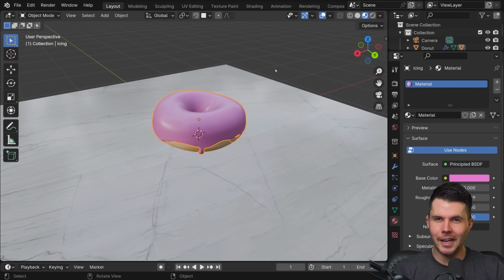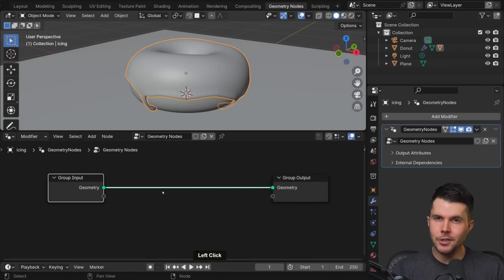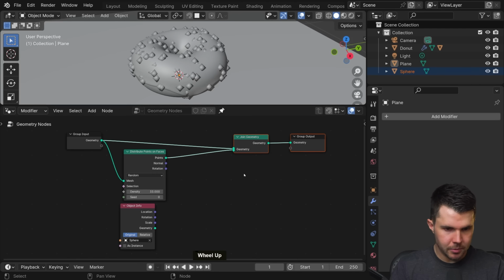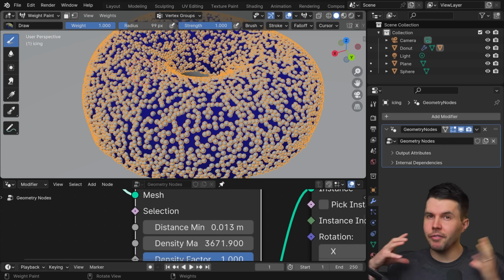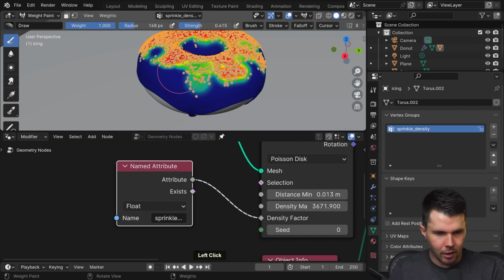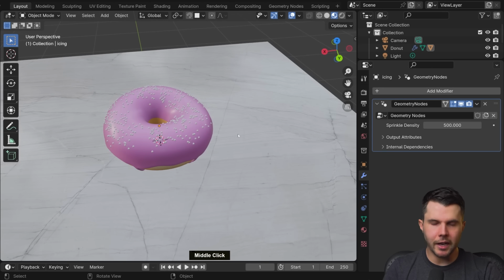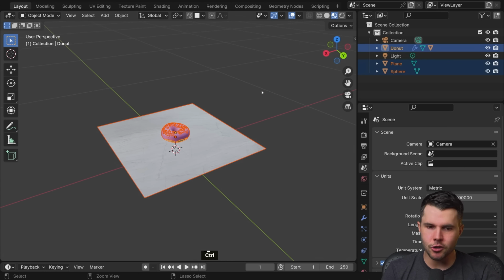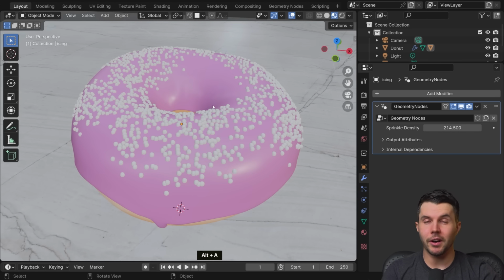Beginner Blender 4.0 Tutorial - Part 6: Geometry Nodes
In this video you'll get an introduction to geometry nodes by scattering points, which are then instanced as round sprinkles.

===Links🔗===

=== Chapter Marks ✂️===
0:00 What is Geometry Nodes?
3:21 Scattering points
3:52 Joining with the mesh
4:56 Making a round sprinkle
6:31 Referencing the sprinkle
7:39 "Poisson Disk" distribution
9:21 Weight painting
12:46 "Painting" the sprinkles
15:05 Exposing a value
17:20 Accurate real-world size
19:53 Applying scale
20:35 Fixing the sprinkle density
22:16 Normalizing the density value

===Follow me🫰===